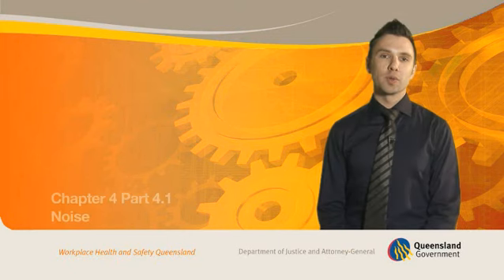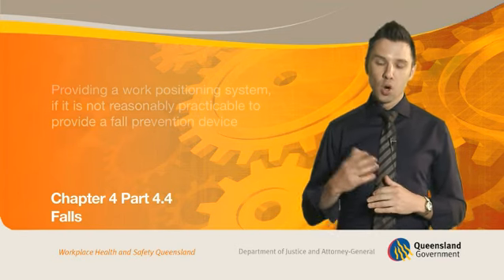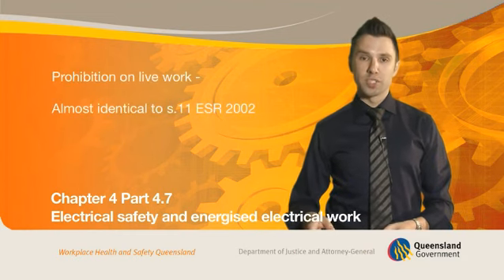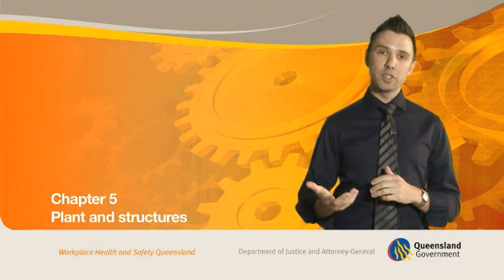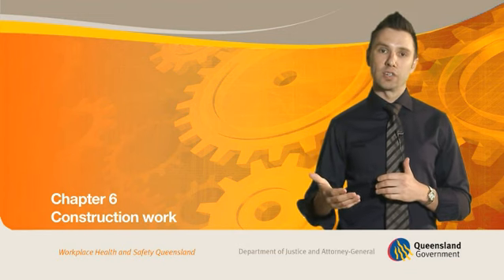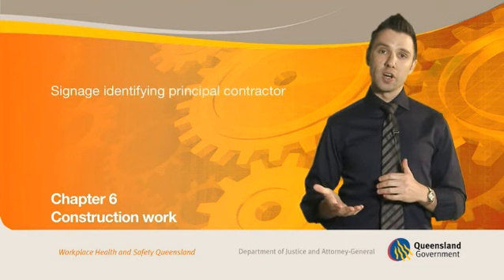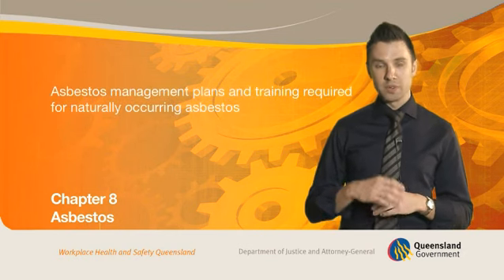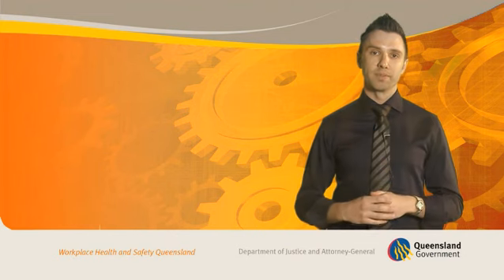Model WHS Regulation 2011 Part 2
WHSQ produced introduction into the new Harmonised WHS legislation.